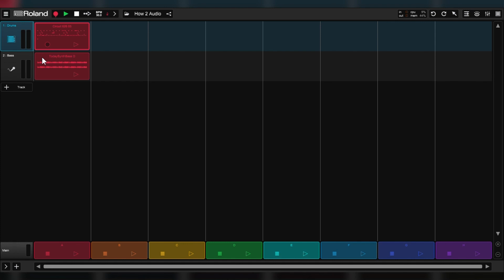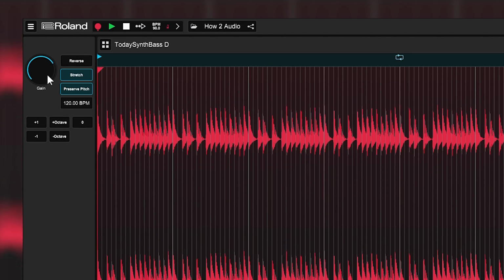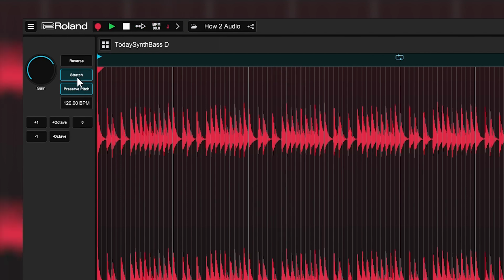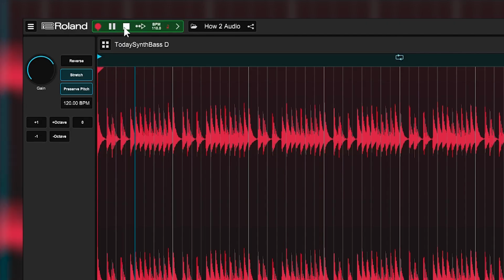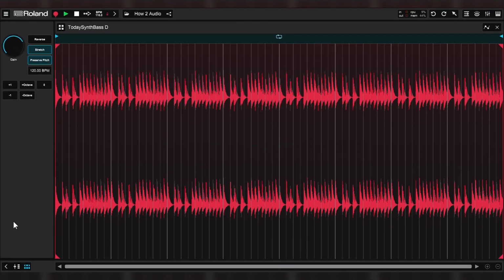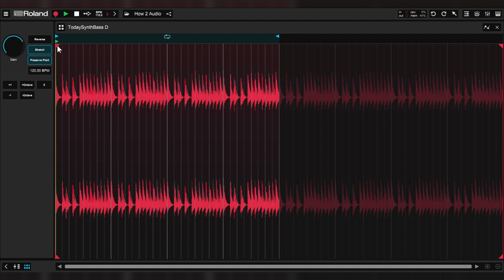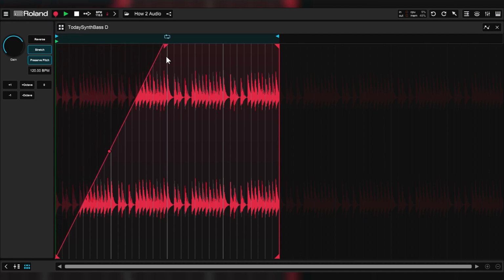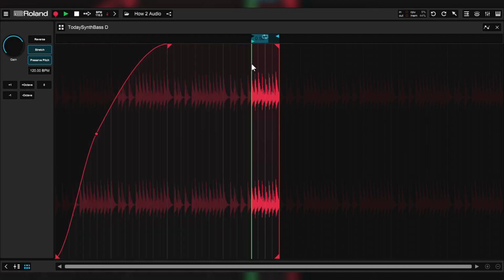Zenbeats How-To | Audio Editor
Take full control of your song with the advanced features inside Zenbeats' audio editor! Adjust gain, reverse, and pitch up or down to take any melodic loop you have to the right key of your song. Additionally, learn how to set loop points, crop, fade and make unique adjustments, no matter what style of music you’re making.

Chapters:
0:00 Intro
0:24 Access the Audio Editor
0:32 Reveal Editing Tools
0:45 Gain
1:00 Reverse
1:20 Stretch and Pitch
2:27 Set loop points, crop, fade adjustments
3:53 Unique adjustment example

Want a PDF Start Guide (Owner's Manual) for Zenbeats?

Do you have Roland Zenbeats and need customer support?

Do you have questions about setting up Roland Zenbeats? Read the FAQ's on the Knowledge Base